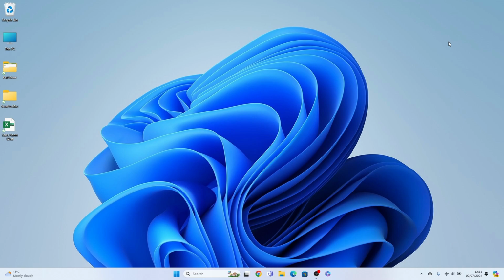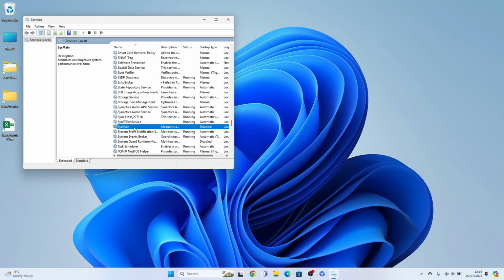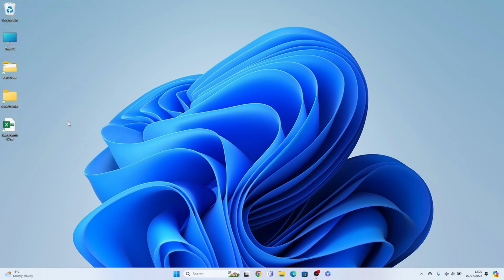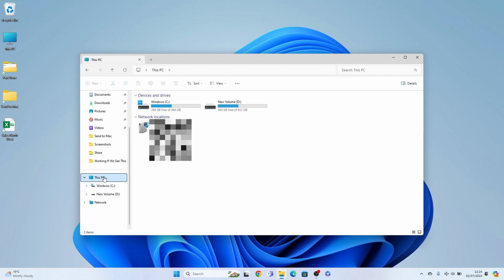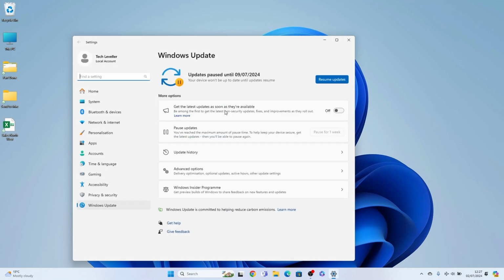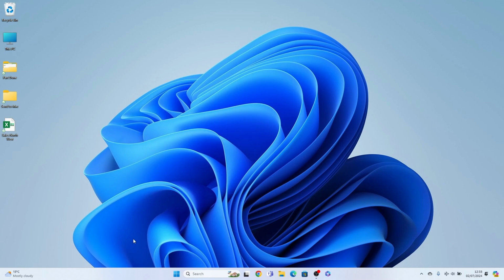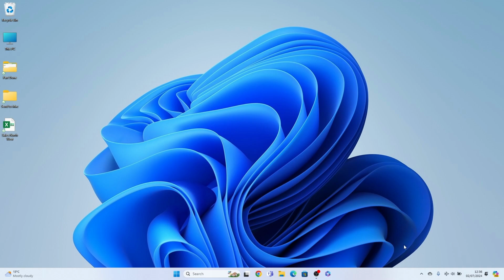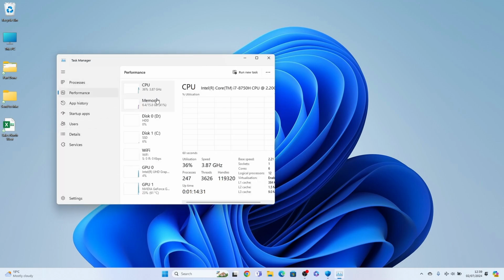How To Fix High RAM/Memory/CPU/DISK Usage on Windows 11 or 10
Learn How To Fix High RAM/Memory/CPU/DISK Usage on Windows 11 or 10.

0:00 Windows Help Intro
0:10 How To Fix High RAM/Memory/CPU/DISK Usage on Windows 11 or 10
0:46 Change Services
3:00 Run sysdm.cpl
4:00 Task Manager
5:40 File Explorer
7:00 Check for Updates
7:47 Control Panel
8:40 Clean disk
9:40 Clean Temp Files
10:40 Virus Scan
12:40 Results